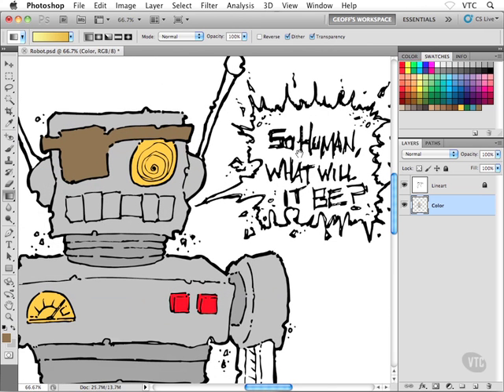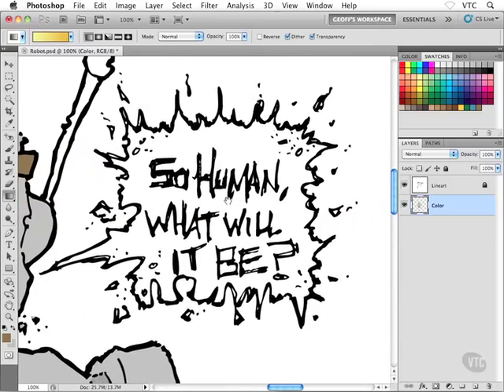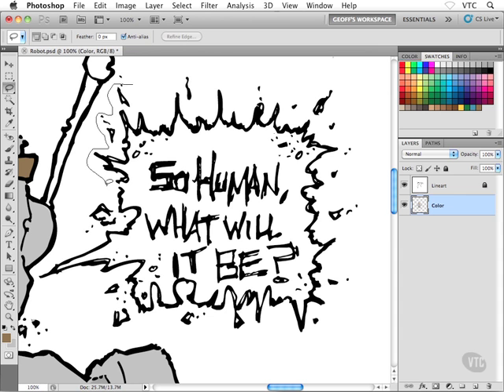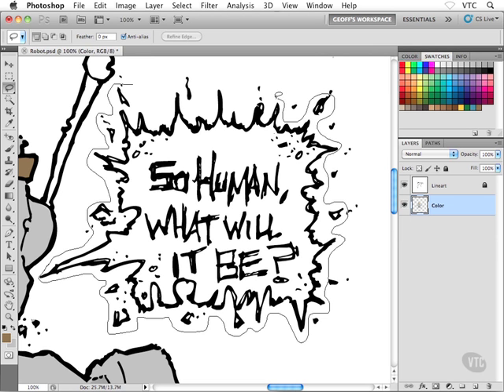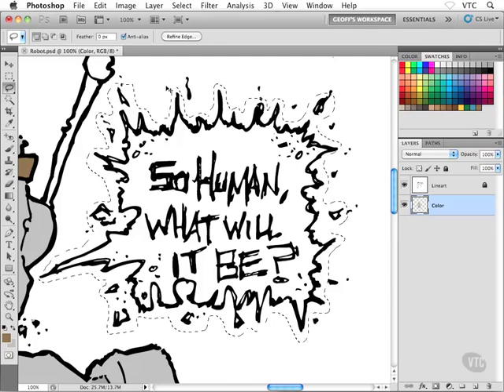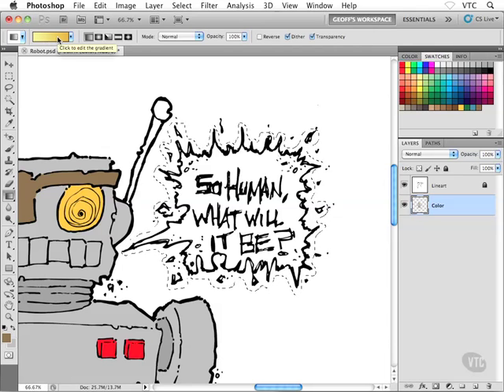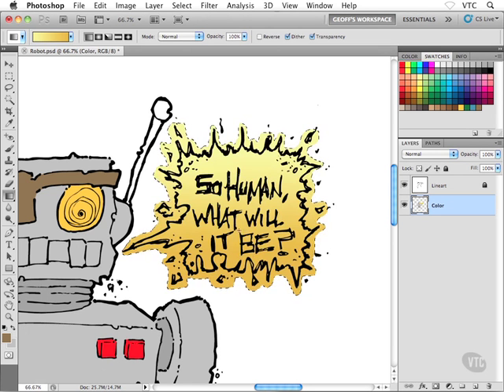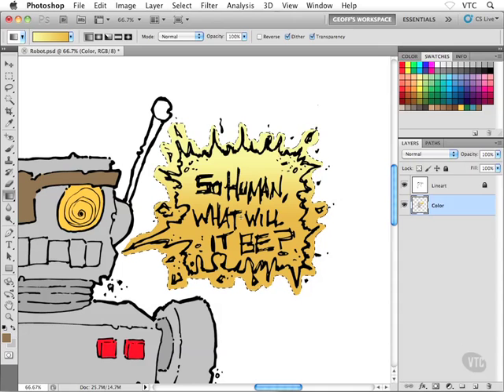0513 Applying a Gradient to the Artwork